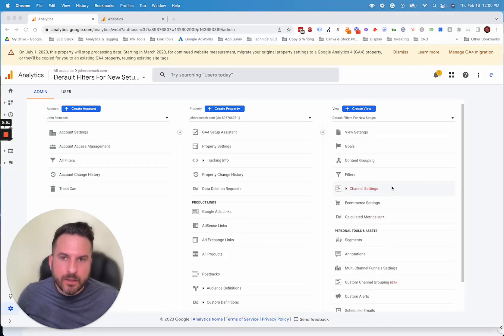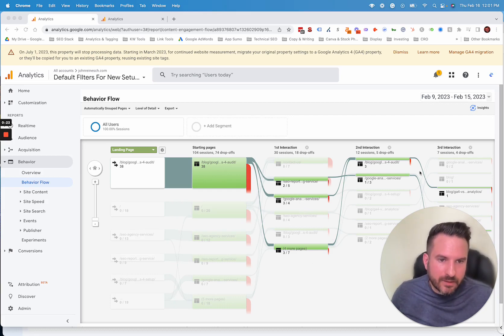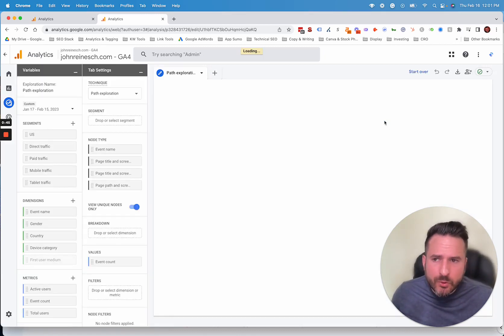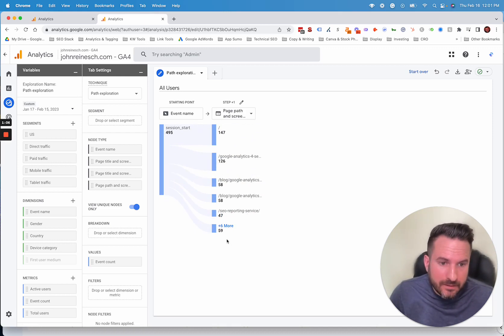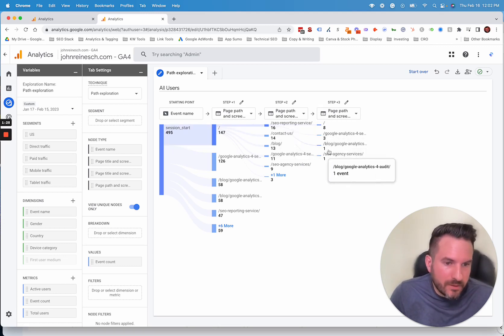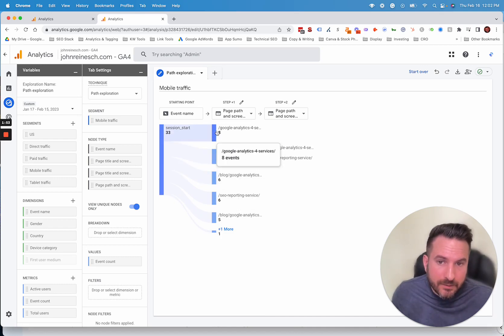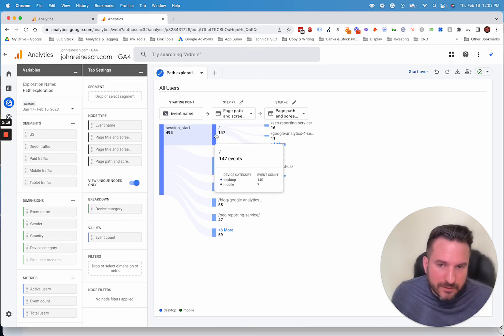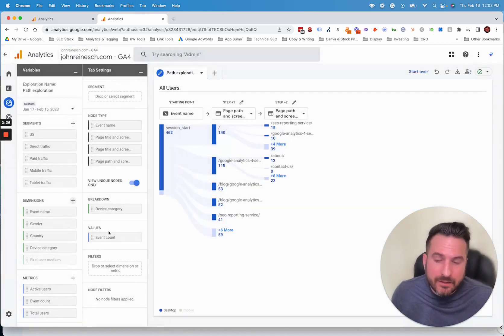GA4 Path Exploration Report (Formerly Behavior Flow In Universal Analytics)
Sign up for our newsletter for free analytics & Looker Studio report templates

Here's how to find the Behavior Flow report that was in Universal Analytics.

In GA4 you need to use the Explore tab and then create a Path Exploration report.

Once you are inside the path exploration section, you'll see a report builder that is similar to Looker Studio on the right side.

All you need to do is switch "Event name" in the steps section to "Page path and screen class".